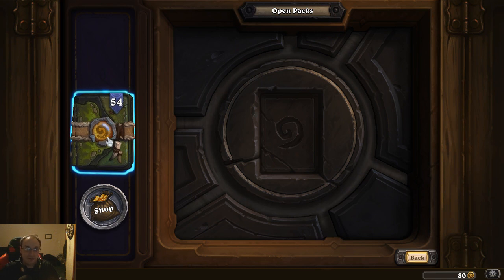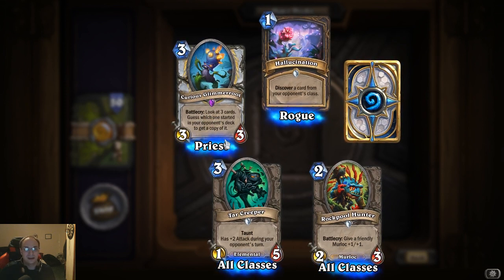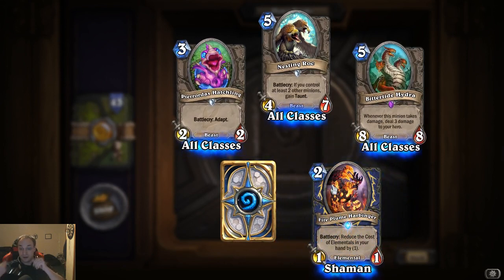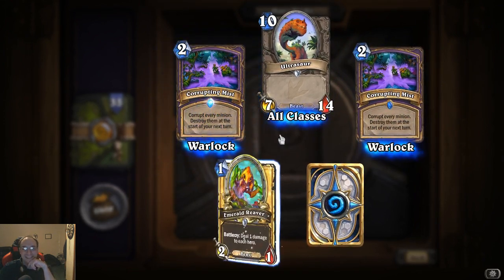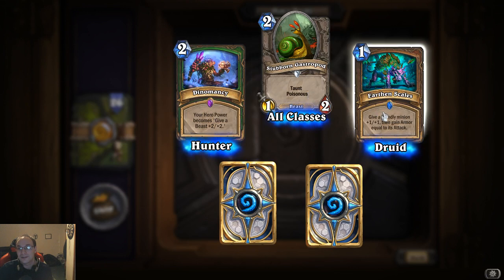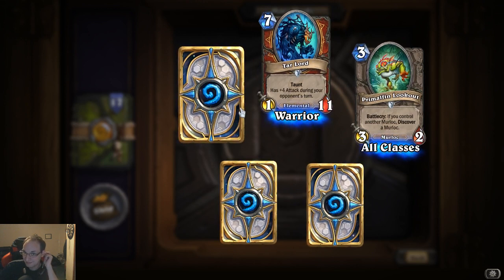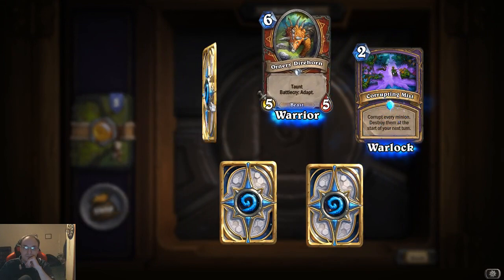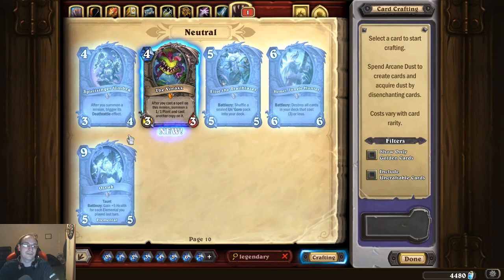Hearthstone 50+ pack opening